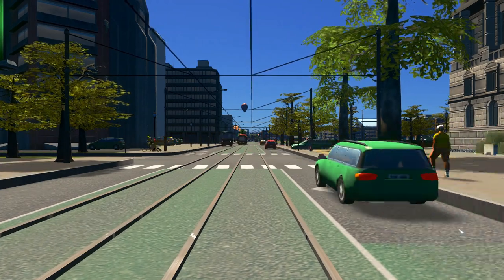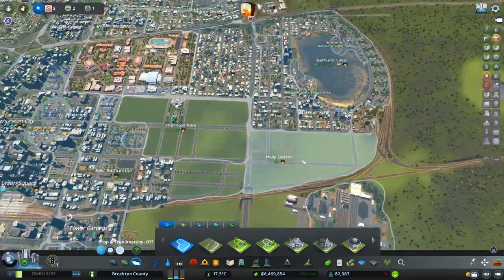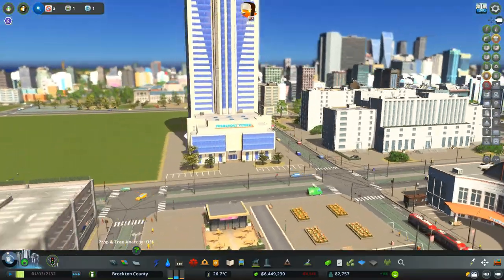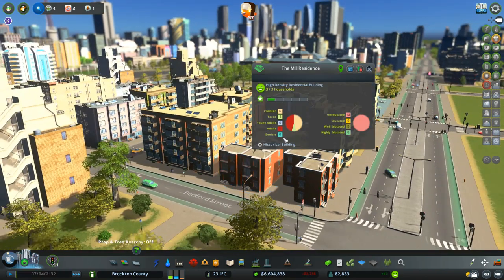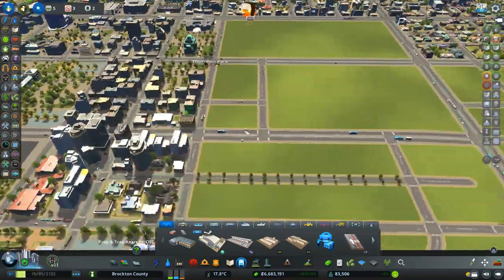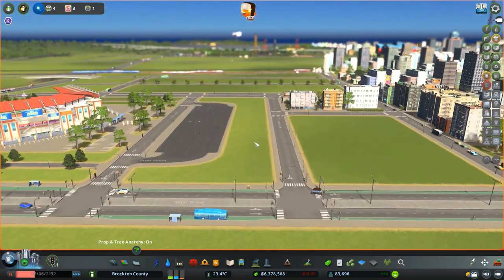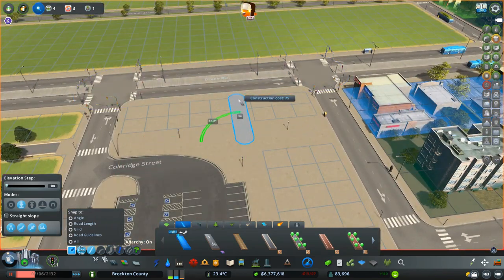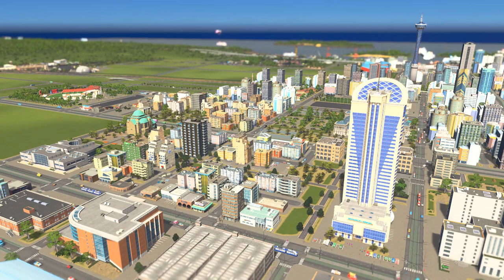Minor League Baseball Stadium – Cities Skylines Let's Play – Brockton County – Episode 95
This video depicts the building of a city on a custom map I made in the in-game editor! This Ontario themed map is set on the north-western shores of Lake Ontario and includes elements from all over the region.

Music: Beach Walk - Unicorn Heads; Everything Where it Needs to Be - Nat Keefe & Hot Buttered Rum; Modern Situations - Unicorn Heads; Heads Up - The 126ers; Center Ring - Freedom Trail Studio; Longer Distance - TrackTribe